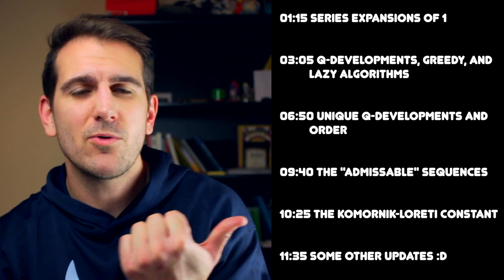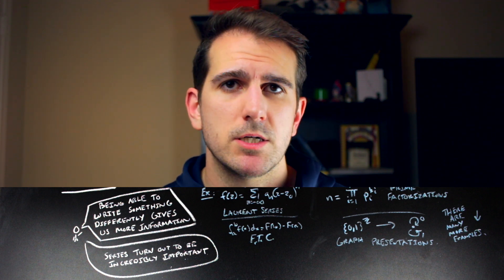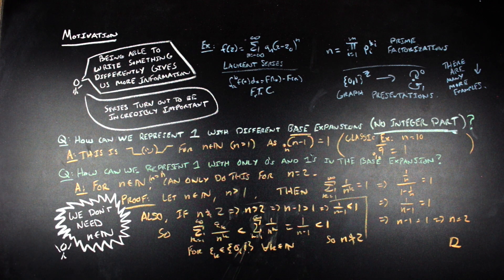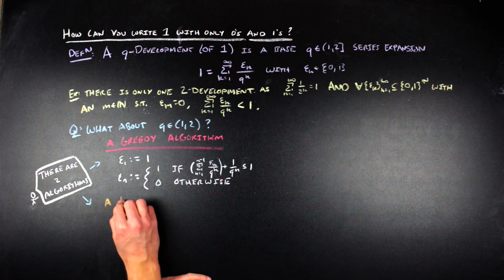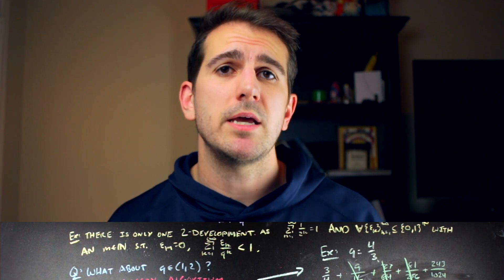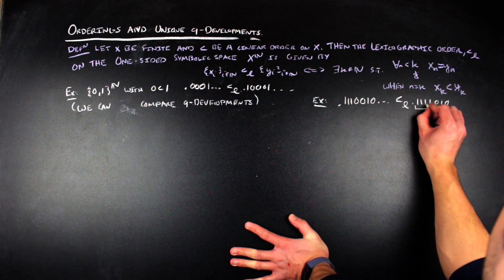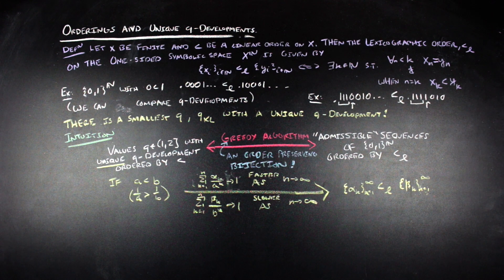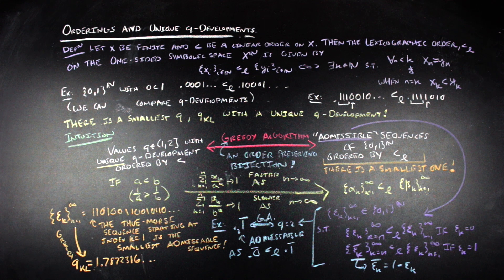How do you make the number 1 unique? A constant that is not π or e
In some non integer number base system, how many ways can you write 1? In this video, I wanted to introduce the Komornik-Loreti constant which describes part of the story behind the question how can you make the number 1 unique. In order to give some intuition behind this constant we'll need some knowledge of geometric series and non integer number base systems. Other ideas will pop up as well, like order preservation, which I talked about last time,  greedy and lazy algorithms, and the lexicographic order of sequences.

Hangout with me while working on some of my math stuff!

The video can be broken into the following sections
00:00 Intro
00:15 important mathematical constants
00:36 how do we get more information in math
01:15 series and base expansions of 1
03:05 q-developements of 1
03:49 a greedy algorithm and a lazy algorithm + examples
06:50 Unique q-developments and orderings
09:40 The "admissable" sequences
10:25 Komornik-Loreti Constant
11:35 Twitch Things and outro